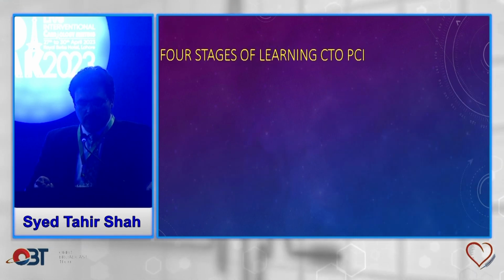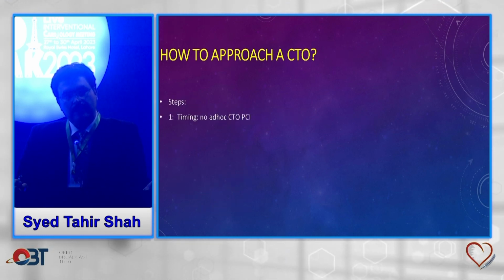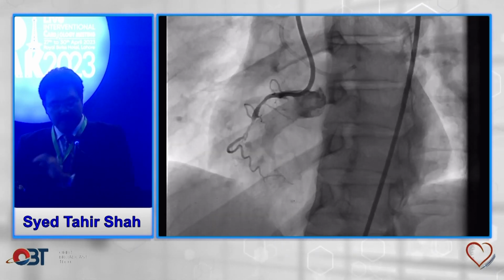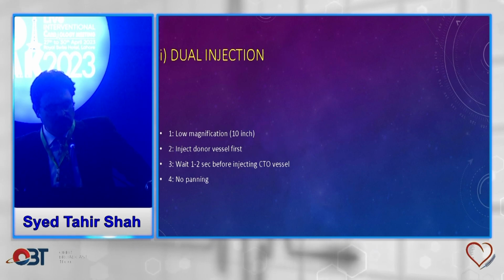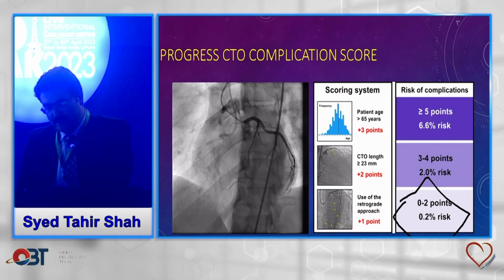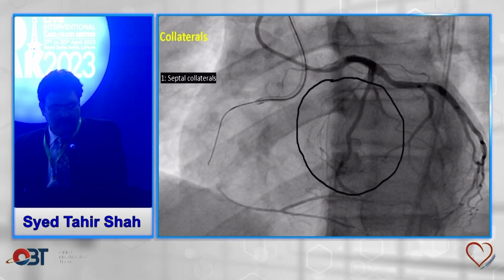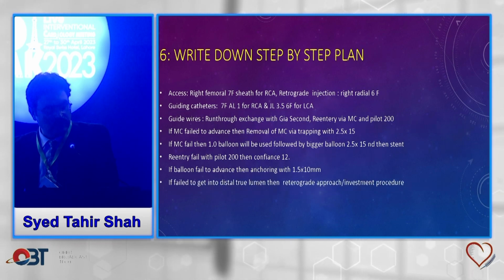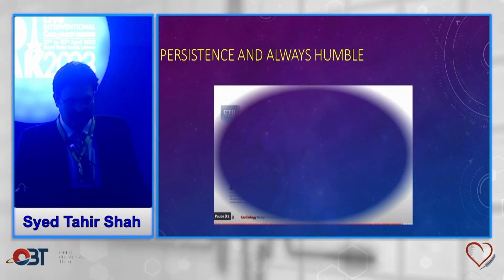CTO Intervention - Basic of Antegrade Approach by Tahir Shah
Day 01, Hall B, Session 04, CTO Intervention - Basic of Antegrade Approach by Tahir Shah